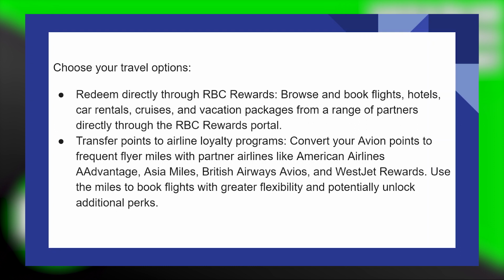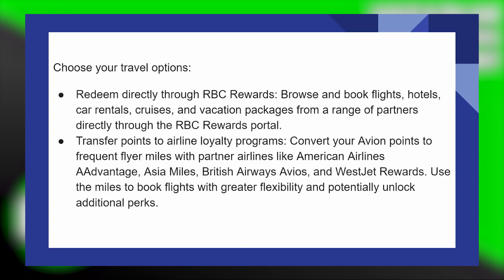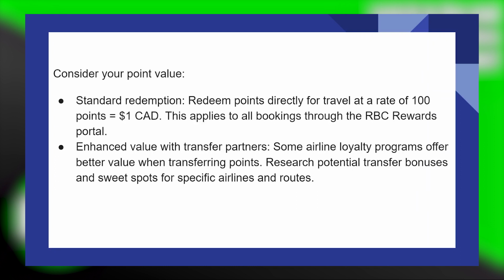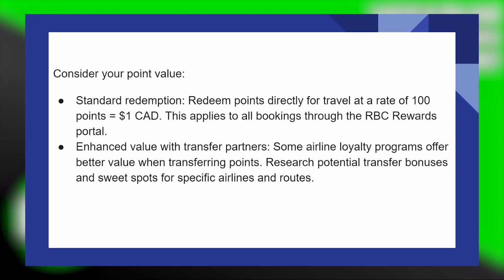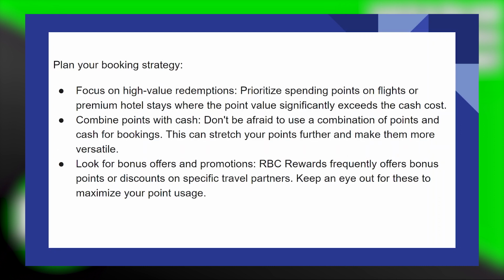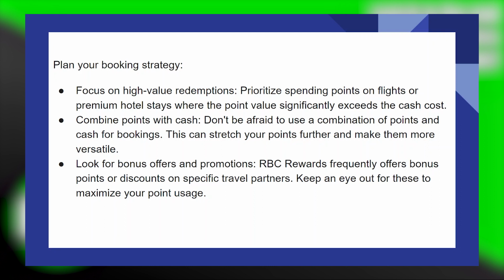HOW TO USE RBC AVION POINTS FOR TRAVEL 2025! (FULL GUIDE)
Welcome to our comprehensive guide on how to use your RBC Avion points for travel in 2025. In this guide, we'll walk you through the step-by-step process of redeeming your accumulated Avion points to book flights, hotels, and other travel-related expenses, maximizing the value of your rewards.